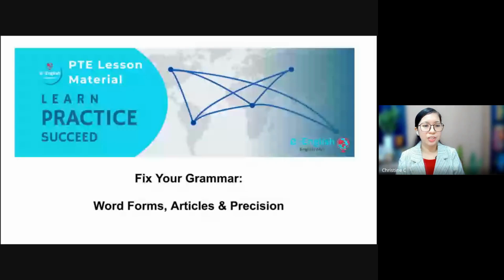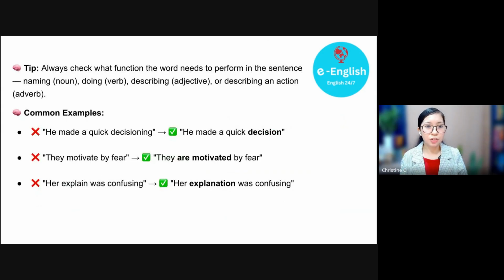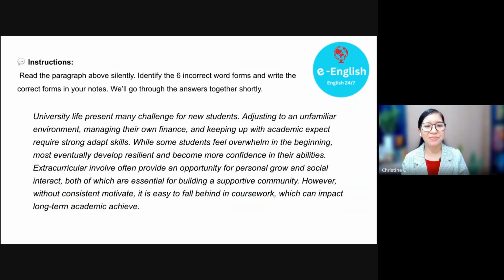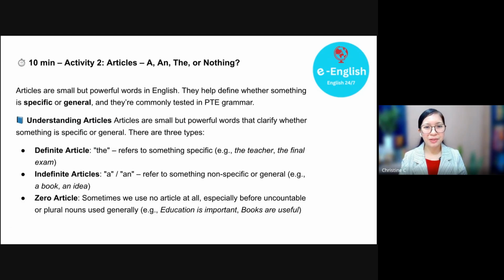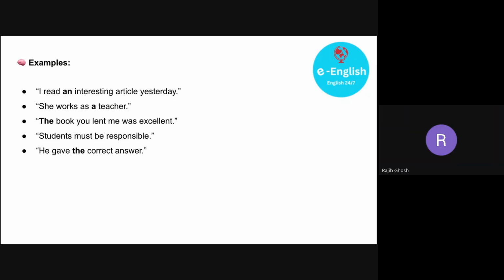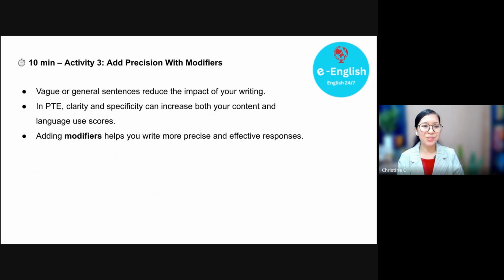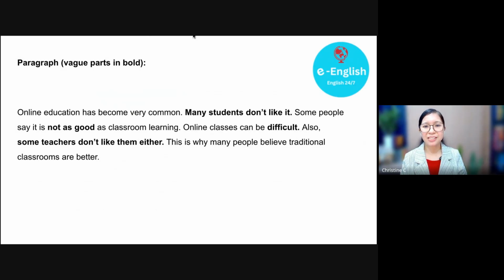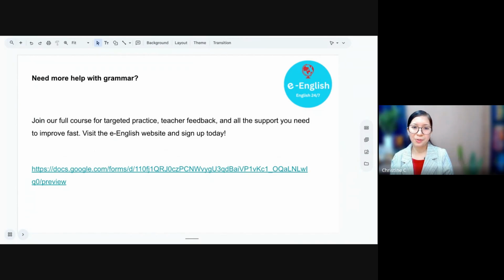PTE Grammar: Fix Word Forms, Articles & Precision (79+ Writing)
Grammar matters when speaking and writing in the PTE exam. This workshop focuses on key grammar issues: word form errors, article usage, and increasing precision. Improve clarity and boost your scores!